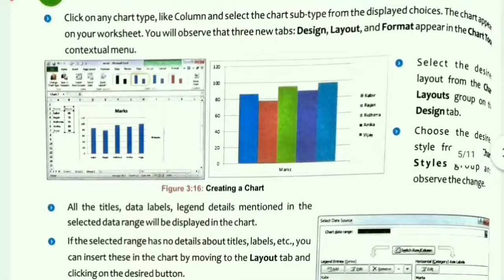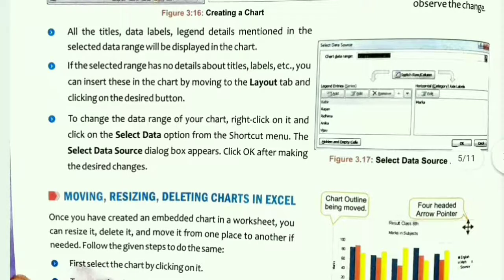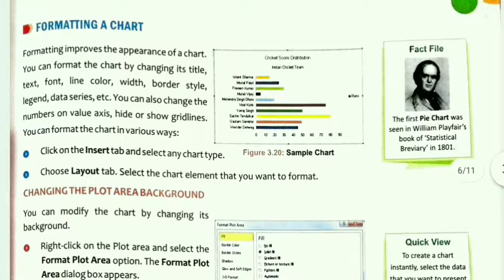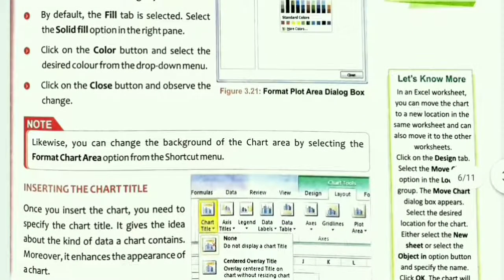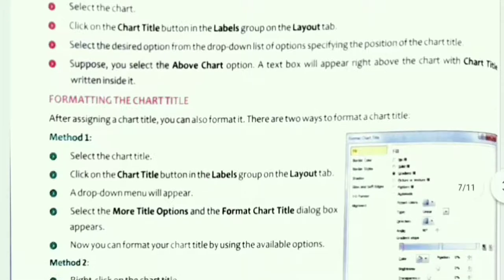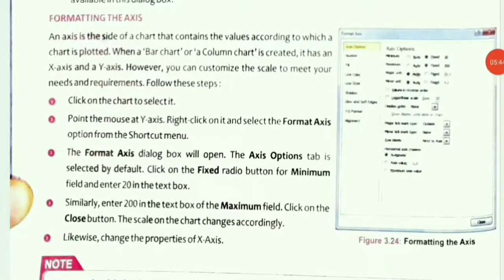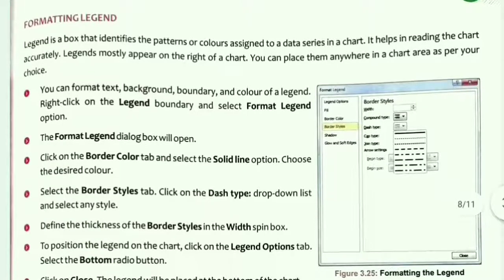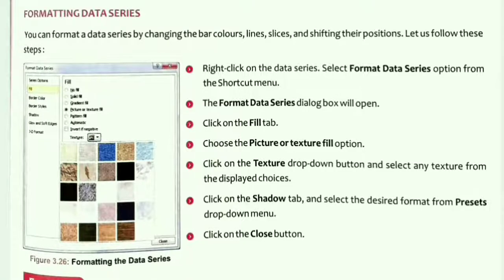Class 8 Lesson 3 Part 2 Charts in Excel